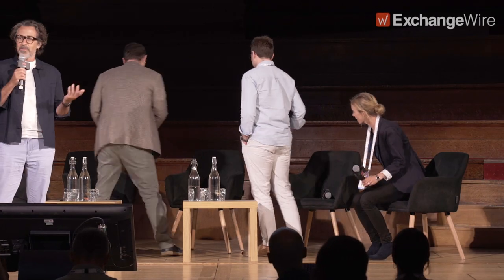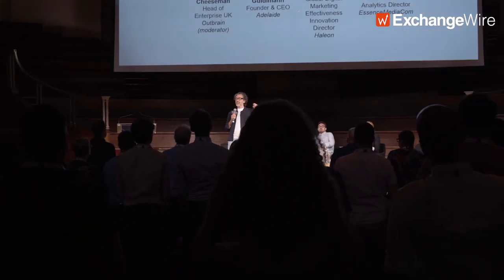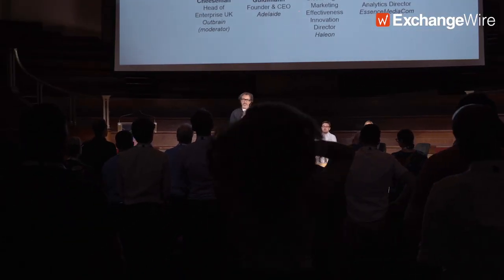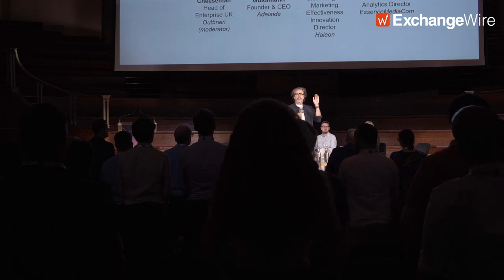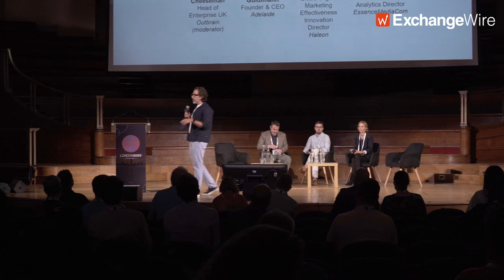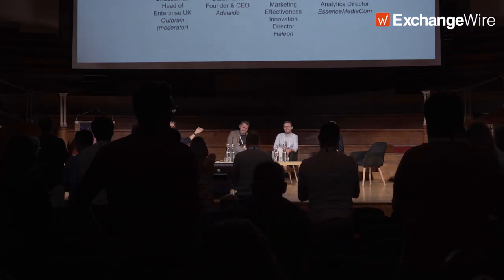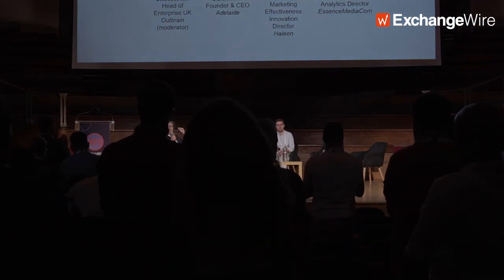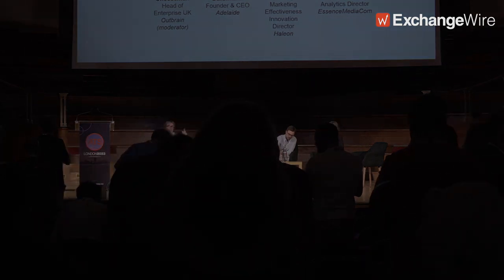Captivate or Perish Demystifying Attention in the Digital Era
In the ever-evolving landscape of advertising, capturing and maintaining consumer attention is a critical challenge, and one more urgent than ever before. Amid the rapid change the industry has recently experienced (and is continuing to navigate), attention has risen up the agenda, and is now considered a key metric for measuring campaign success.

But what exactly is attention, and how can advertisers use it to understand their audiences? How are advertisers currently measuring attention, and are the current metrics sufficient? How is attention impacting business outcomes, and how might this evolve? Outbrain's Alex Cheeseman, Adelaide's Marc Guldimann, Haleon's Phil Jackson, and EssenceMediacom's Stefanie Hartstern discussed all this and more on stage at ATS London 2023.